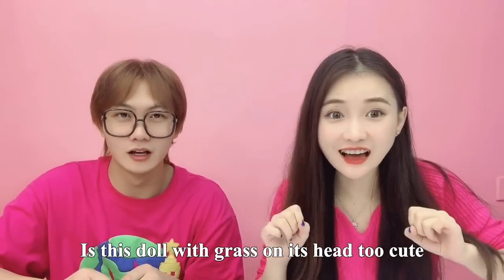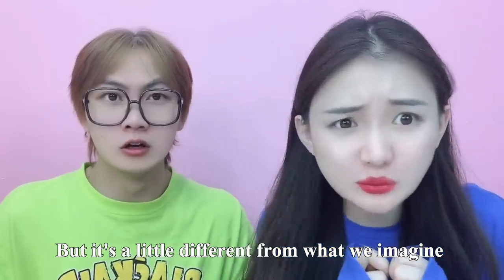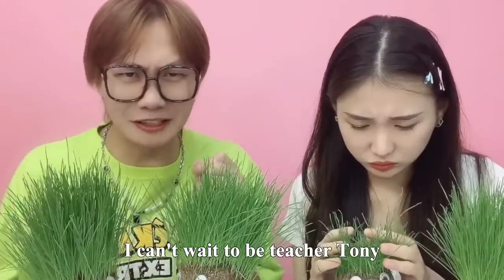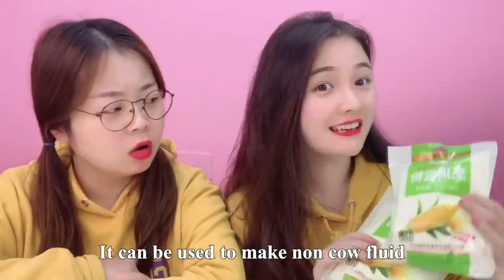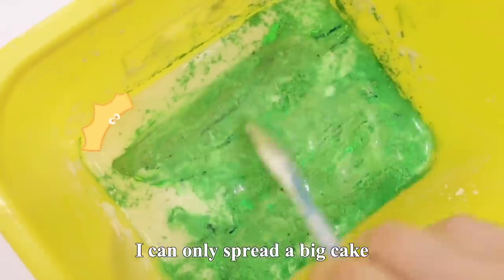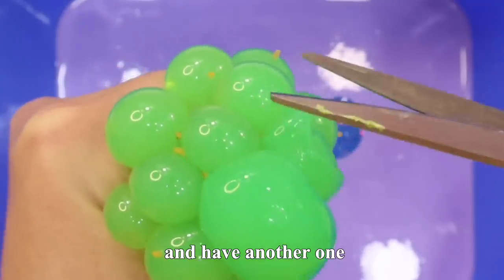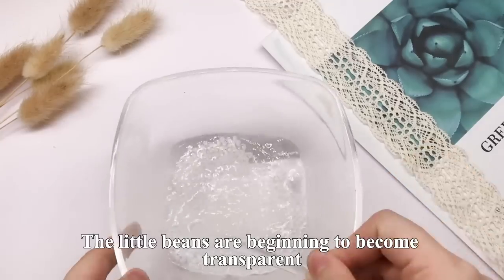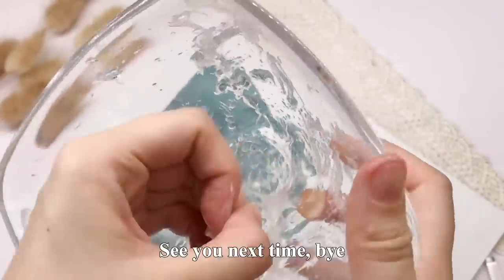Such A Doll's Head Can grow Grass Pour In A Little Water, Miracle Happens | Funny Playshop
Please rest assured that this video is an original shot and does not contain any bad behavior. Surprises are everywhere, let me take you to experience them together!